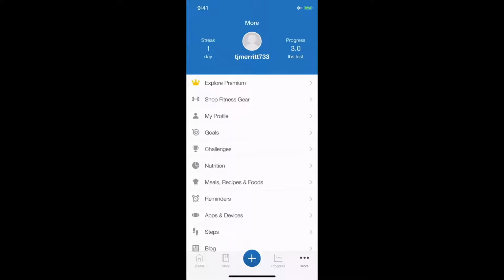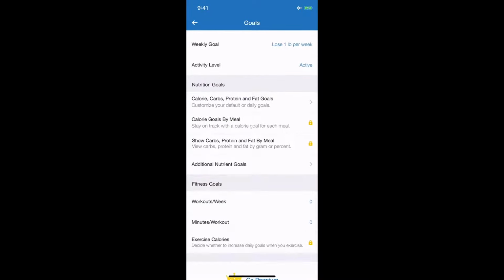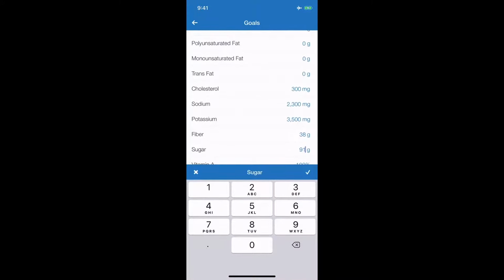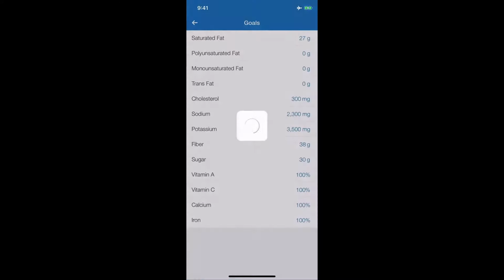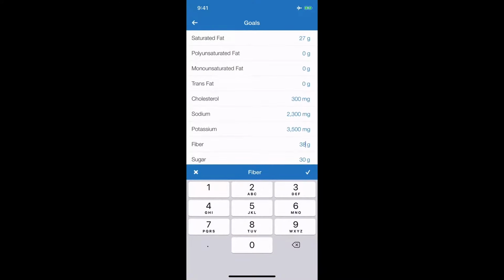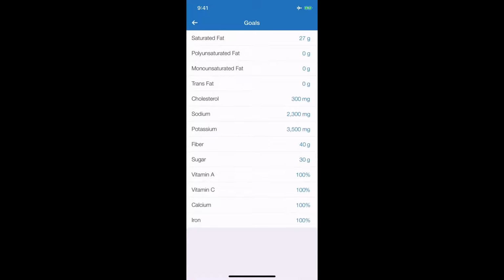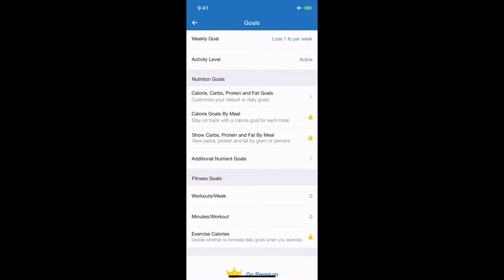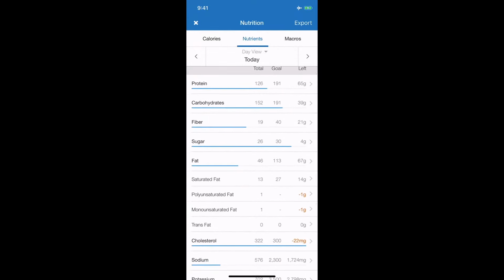MyFitnessPal - Sugar and Fiber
MyFitnessPal | Rowlett Transformation Center | Rowlett Personal Trainer |

RTC (Rowlett Transformation Center)'s owner and personal trainer Travis Merritt talks about your sugar and fiber in your MyFitnessPal food diary.